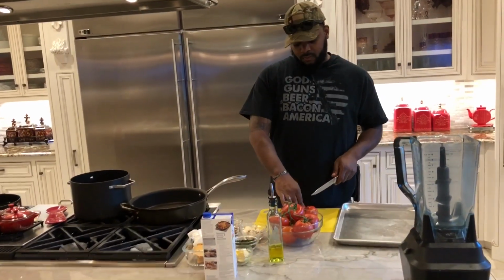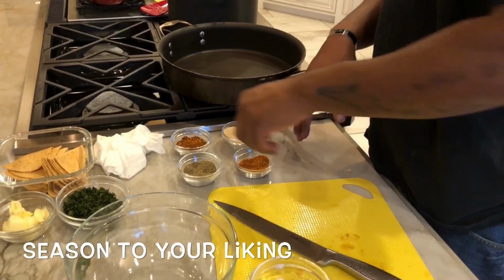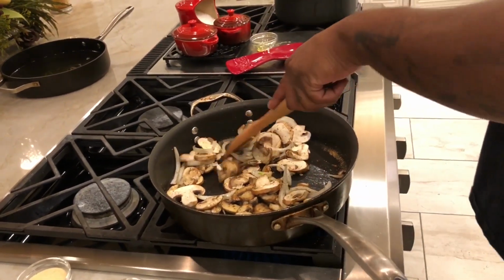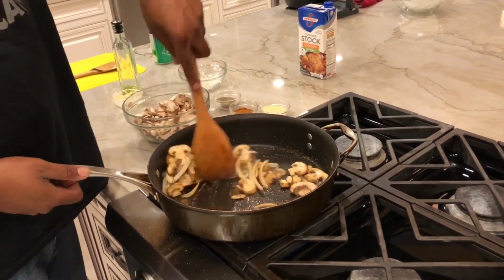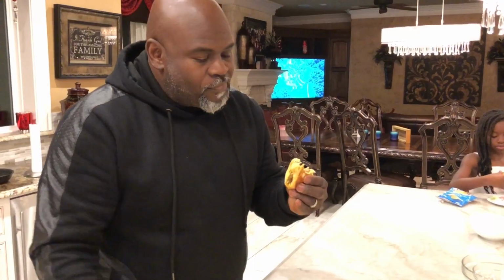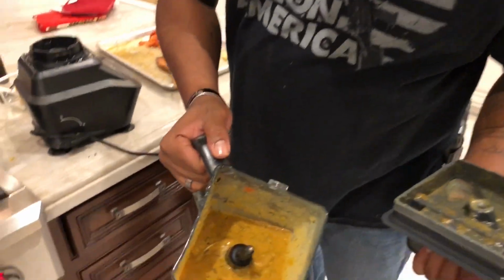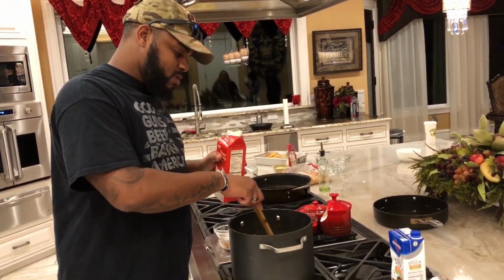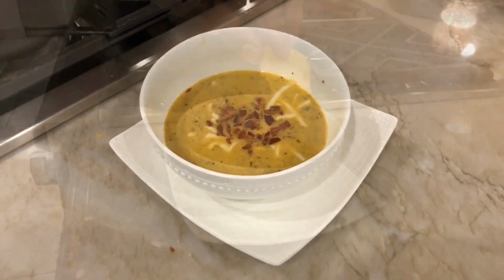SIMPLE Tomato basil soup recipe | Cooking with Ace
A hearty soup with a mushroom slider! You can add bacon (America) for an extra kick...
My wife @HealingwithPorciaMann LOVES soup so I decided to mix her up hearty tomato basil soup with a mushroom slider on the side!

This is simply a twist on a traditional soup and sandwich but a more healthy vegetarian option!